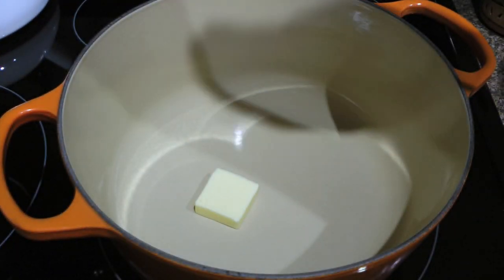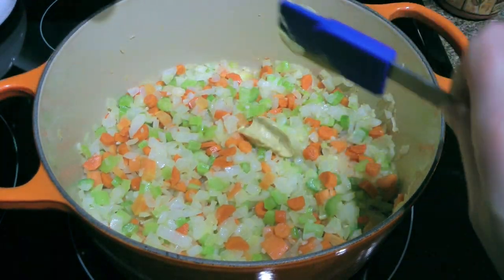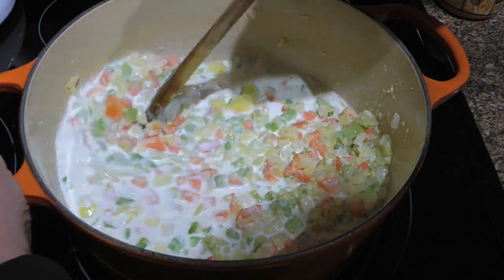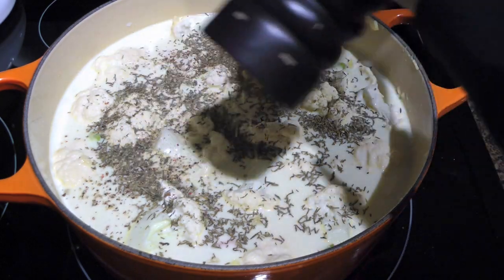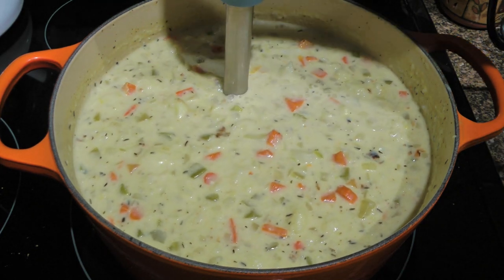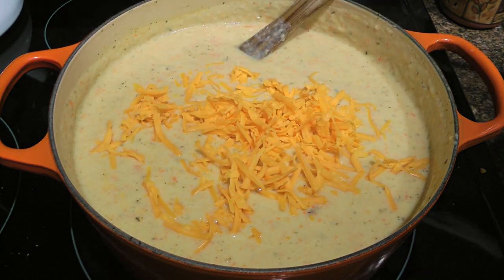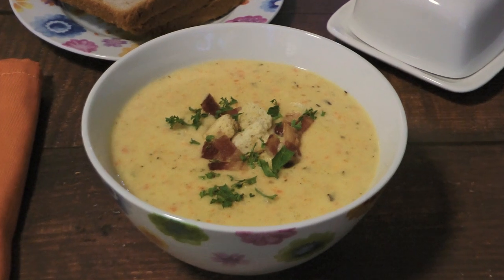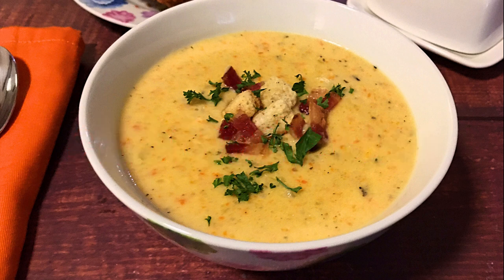Cauliflower Cheese Soup Recipe • Creamy & Tasty! 😋 - Episode 697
Bonjour my friends! I’m Frankie and in this episode, I'll show you how to make my Cauliflower Cheese Soup recipe. 🤩🥣

for ingredient amounts, directions and much more!